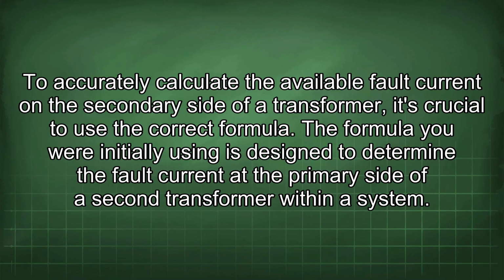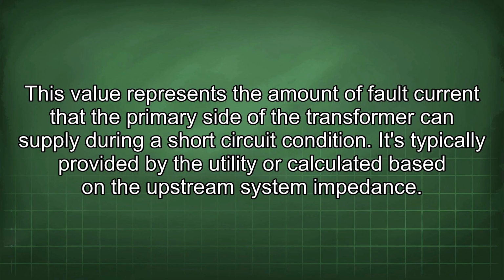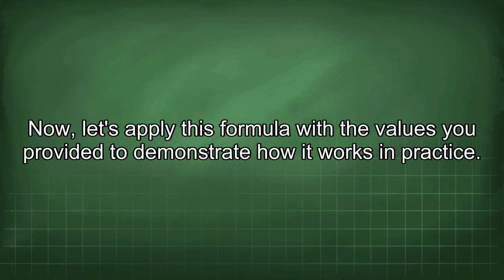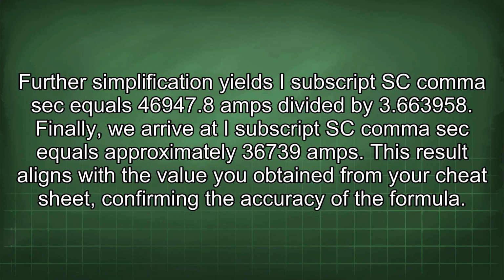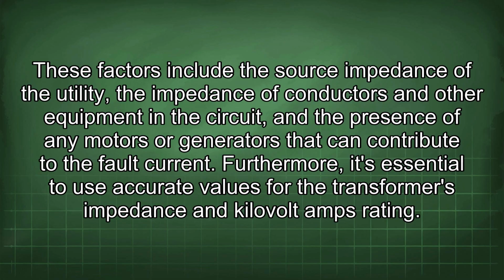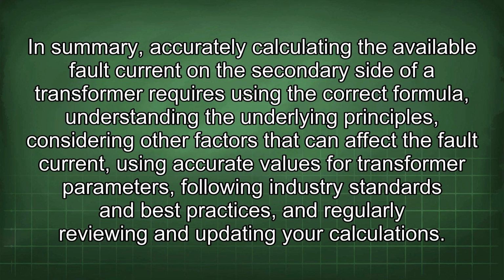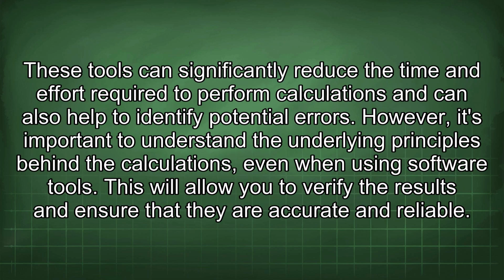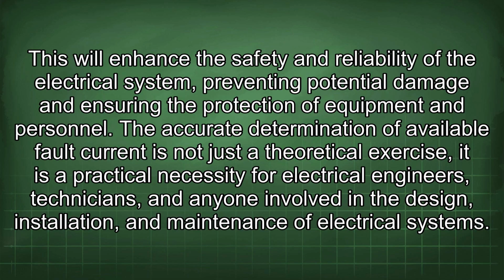Calculating Secondary Fault Current Correctly Explained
Learn the correct formula for calculating available fault current on the secondary side of a transformer. This video clarifies the calculation, ensuring accurate short circuit analysis. Avoid common mistakes and get reliable results.